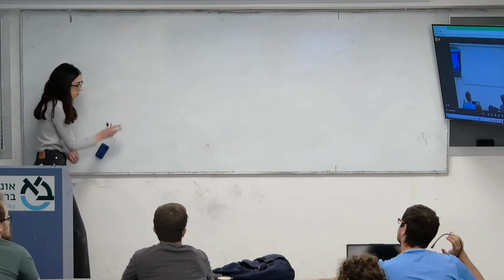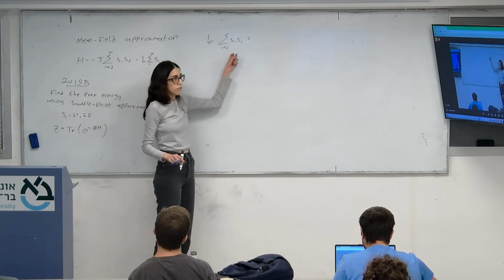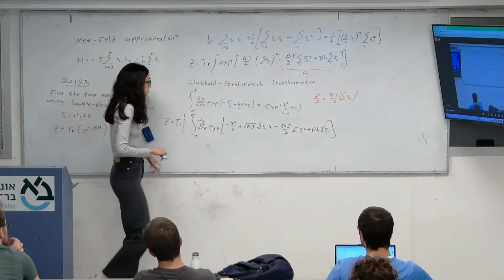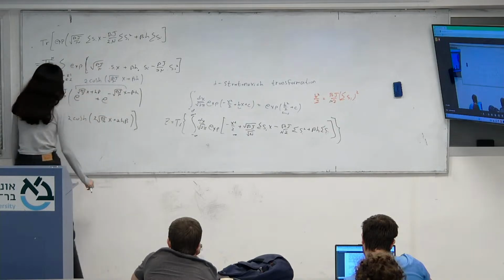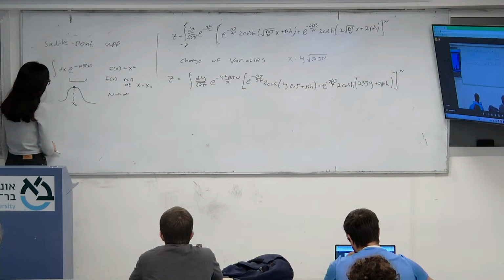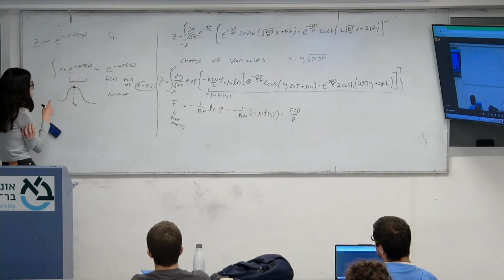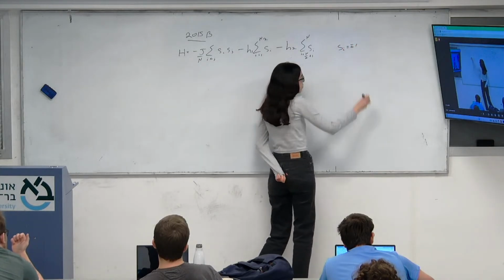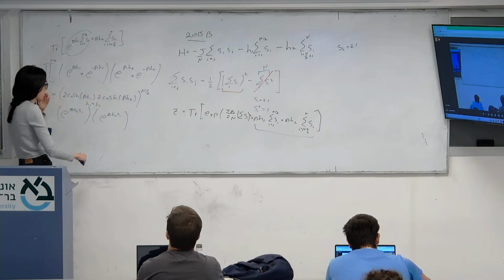מכניקה סטטיסטית מתקדמת- תרגול 7